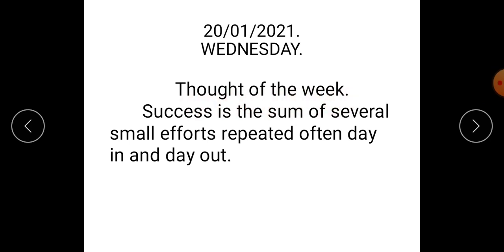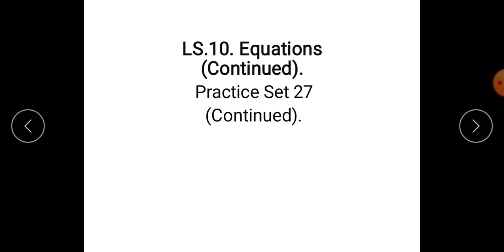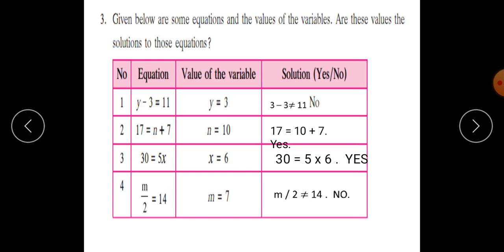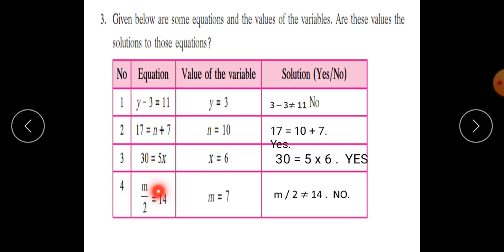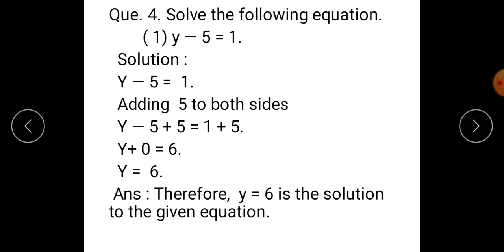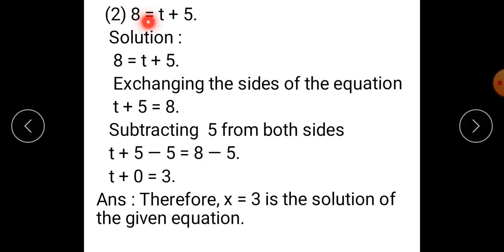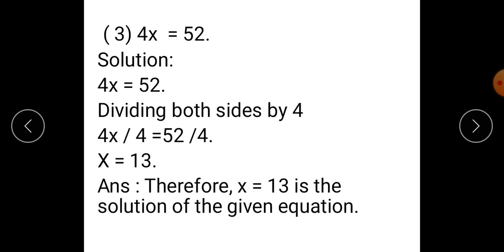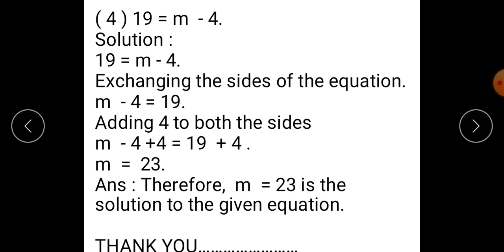Maths Std 6th 20 Jan